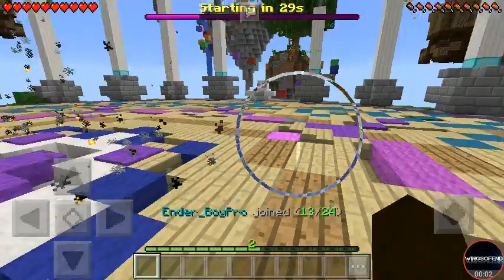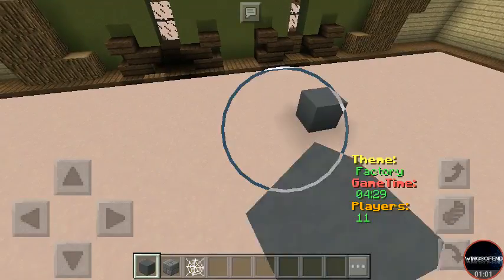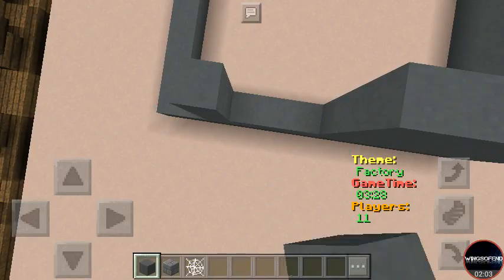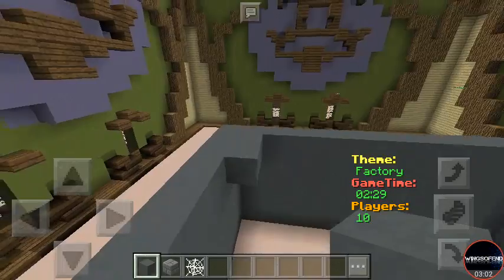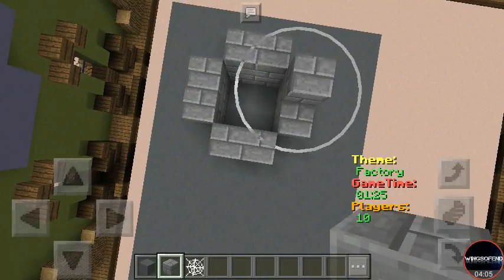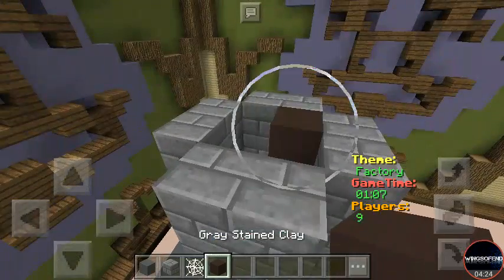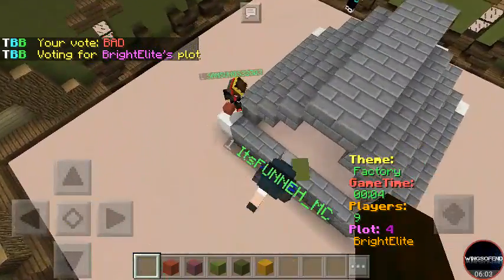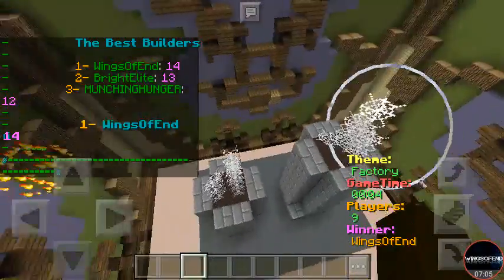🦅 Best Bulider | Factory | Ep. 2 - Minecraft PE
DON'T CLICK THIS!!! Hello everyone in this video i will play some more of best bulider minigame in minecraft pe. This time we have to build factory. Thank you so much for whatching and peace out :) .

Server IP : play.brokenlens.xyz

If u wanna see last episode click here :D